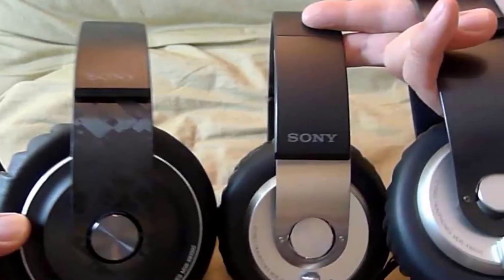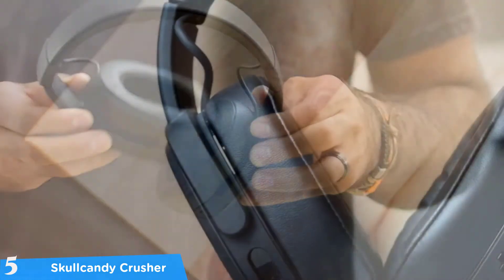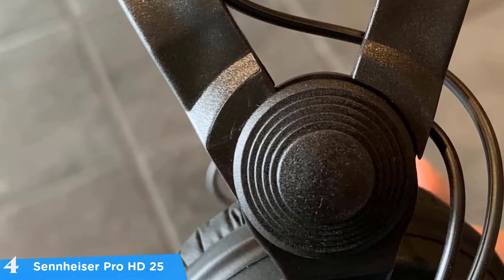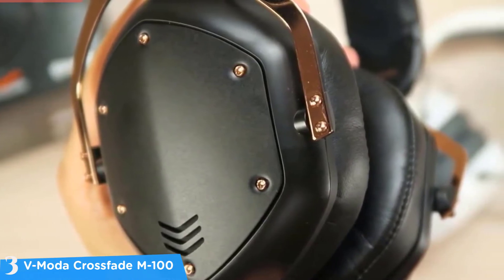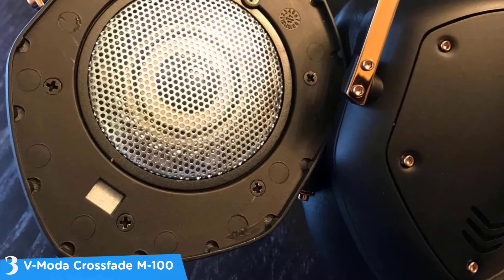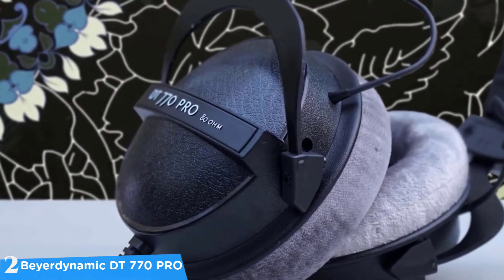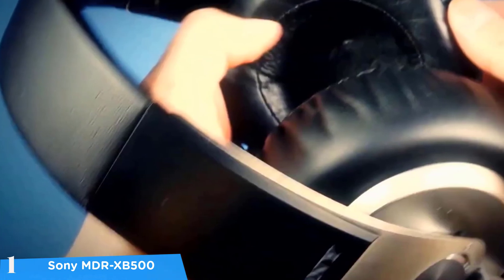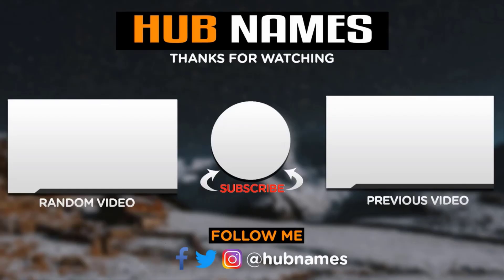▶️ TOP 5 Best Bass Headphones under $100 in 2020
Links to the ▶️ TOP 5 Best Bass Headphones we listed in this video:
▶️ 4. Sennheiser Pro HD 25
▶️ 2. Beyerdynamic DT 770 PRO